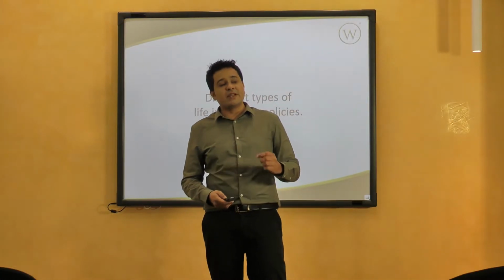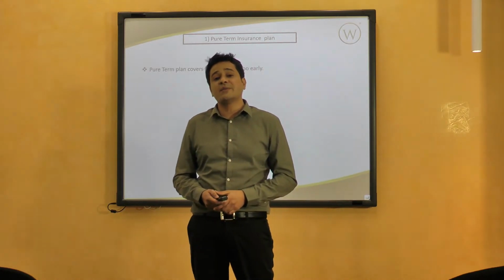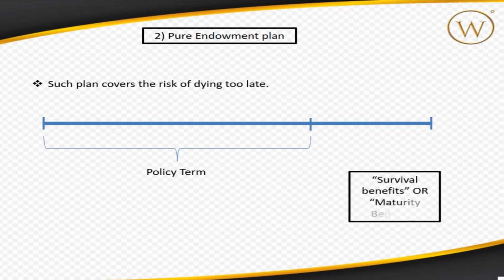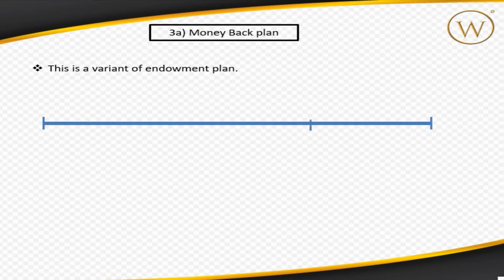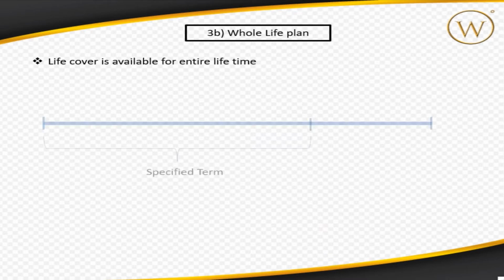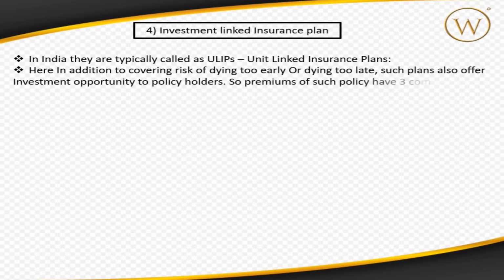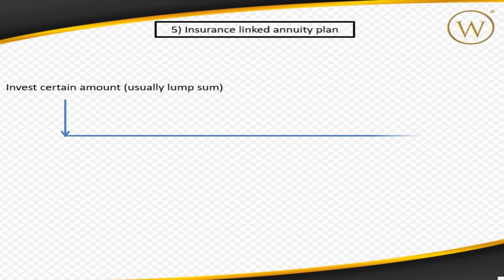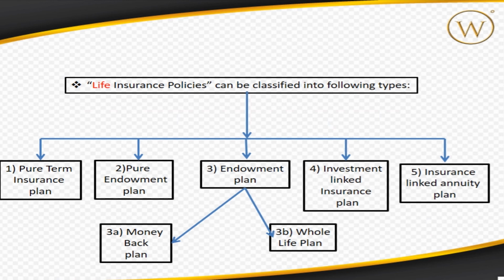Types Of Life Insurance Policies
In this video, Mr. Anuj Shah explains the different Types Of Life Insurance Policies and Why one should Know them!

Authur - Mr. Anuj Shah, Chief Financial Planner at Financial Planning & Wealth Management firm at Wealth 360.
He is also a Principal Faculty at Wealth 360 Academy which is into training aspiring Financial Planners for CFPCM Course.